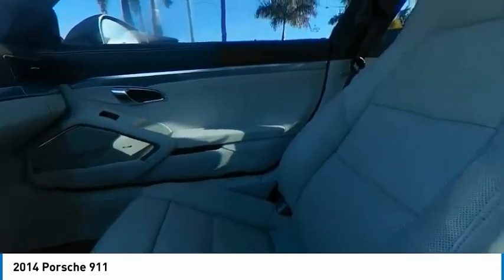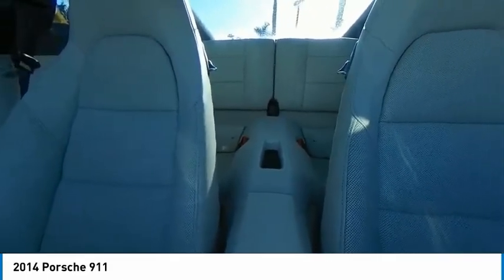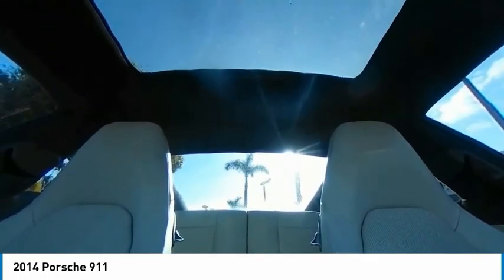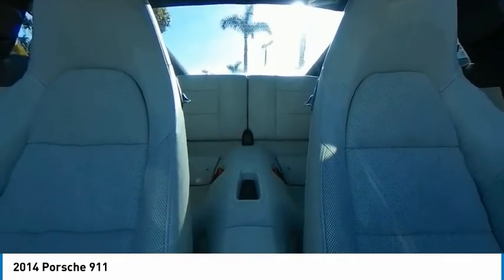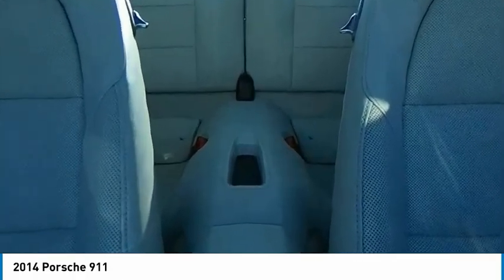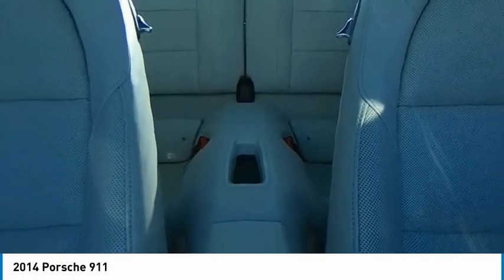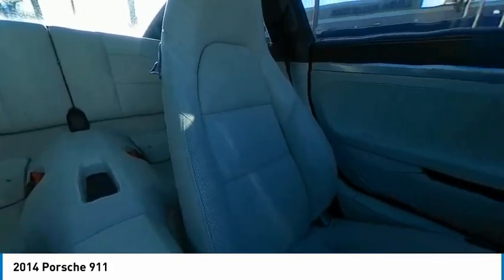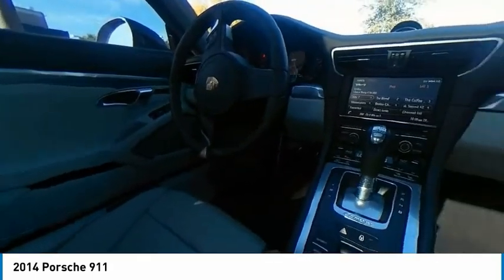2014 Porsche 911 available in Delray Pompano Fort Pierce POH106480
2014 Porsche 911 Available at Napleton's Acura of Palm Beach in beautiful Palm Beach Florida.  Acura of Palm Beach provides the very best in New & Used vehicles to customers in Delray, Delray Beach, Pompano, Pompano Beach, Fort Pierce, Port Saint Lucie, Plantation, and all areas surrounding the beautiful Palm Beach Florida